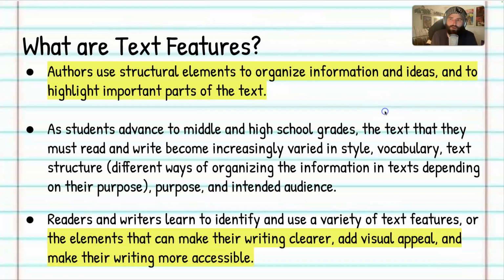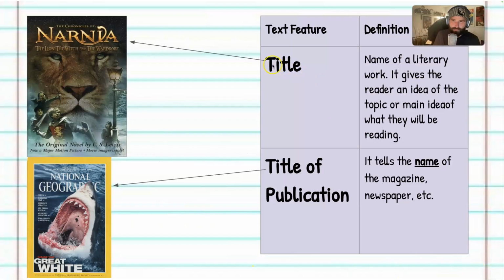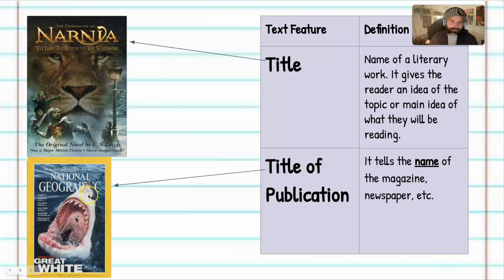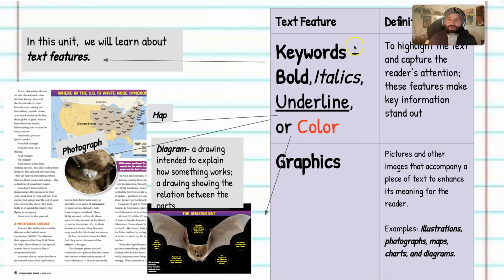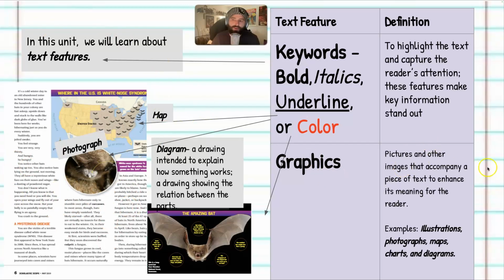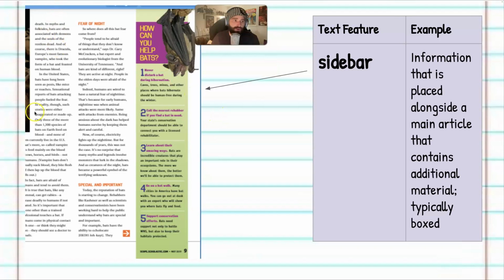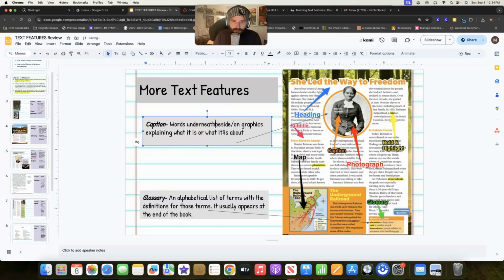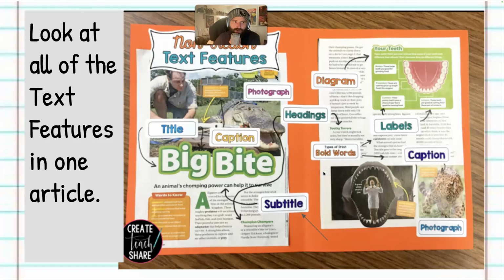Text Features Instructional Video